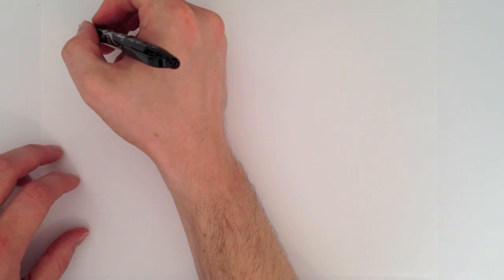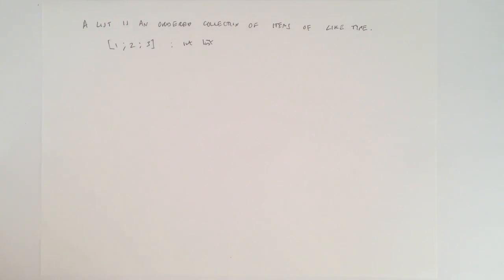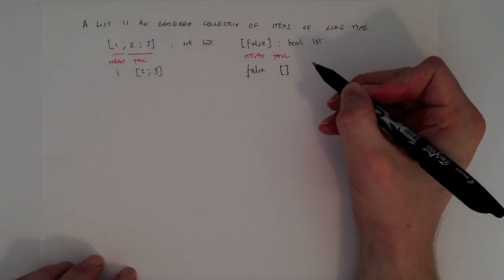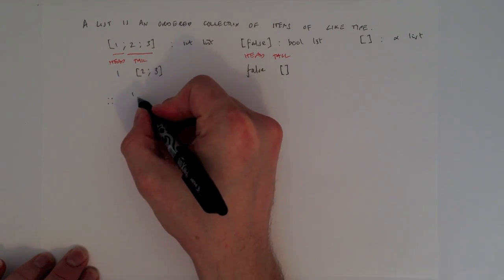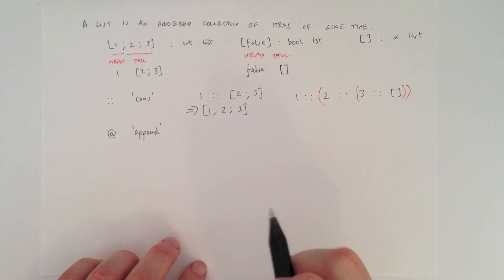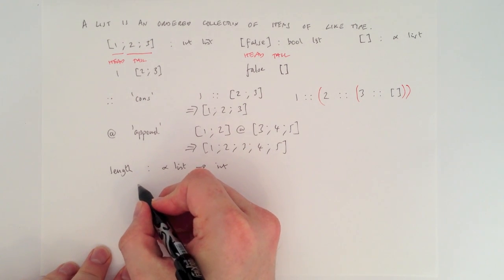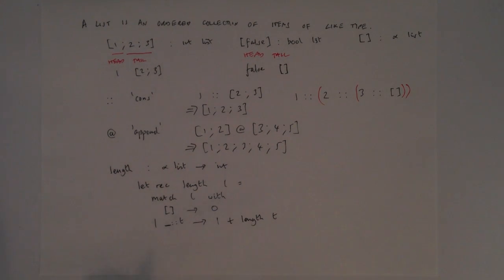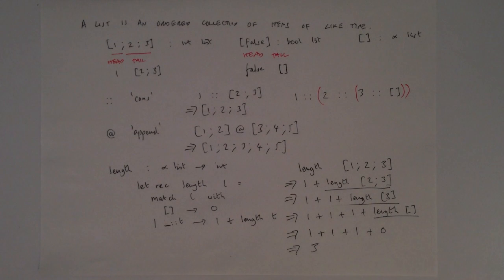Very Basic OCaml 6: Lists